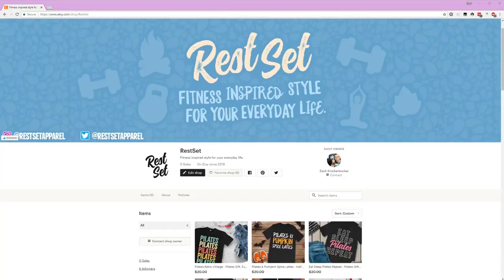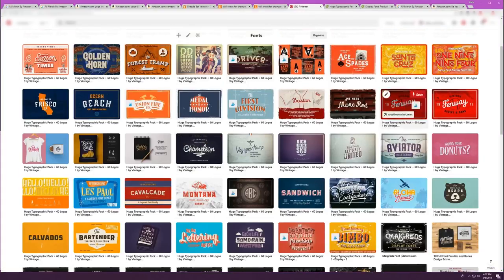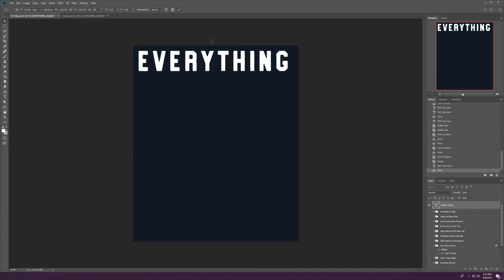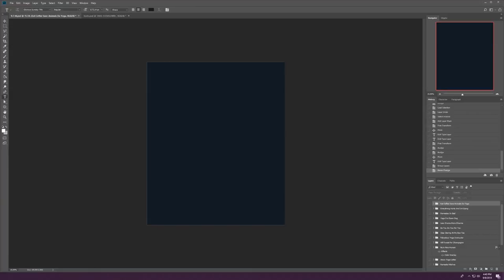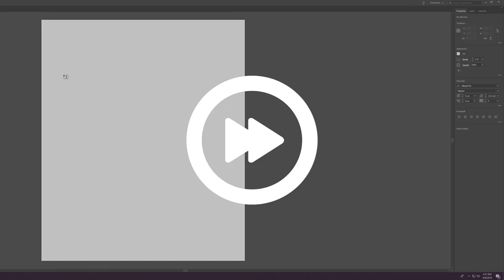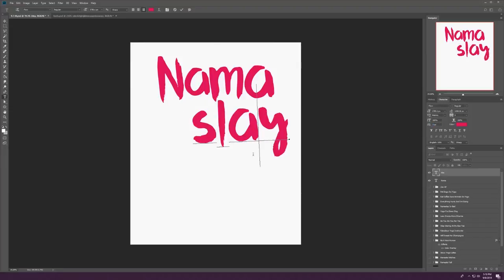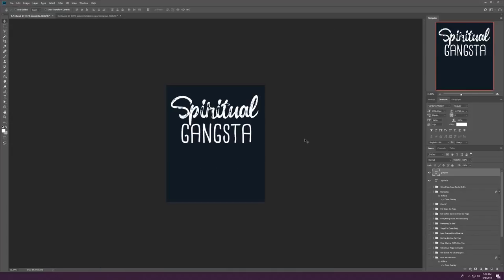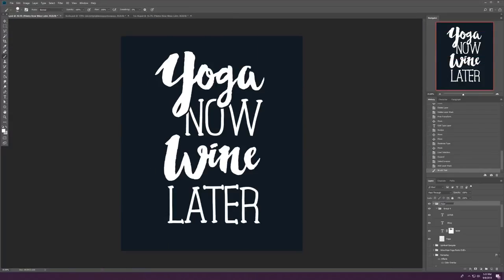Let's Make Shirts Ep 03 (Rapid Fire Edition)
I'm launching a new novelty apparel brand at restset.com and documenting the whole process on my personal social media accounts. In this third video of a series, we're creating some shirts around the concept of yoga! I did all the research before hand, which means this video is dedicated entirely to design. Watch me crank out 12 designs in a rapid-fire fashion.